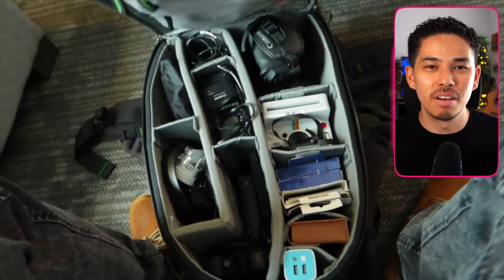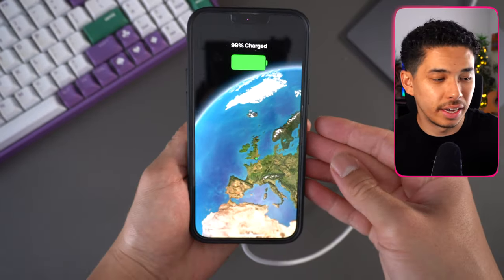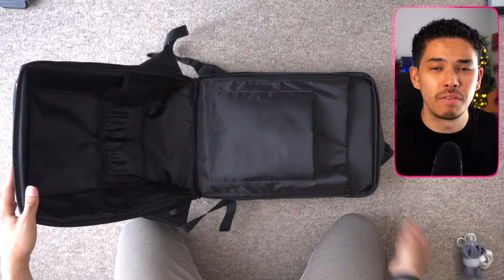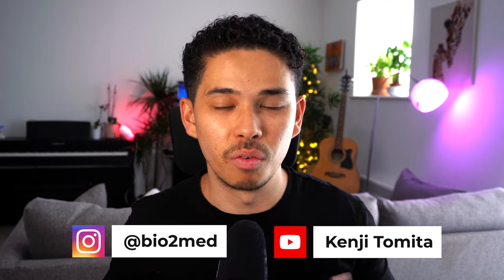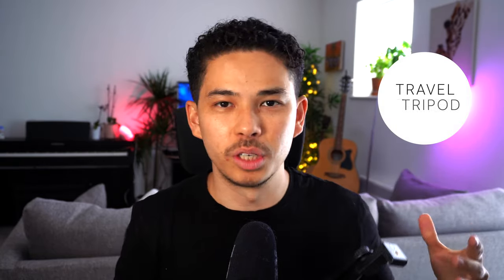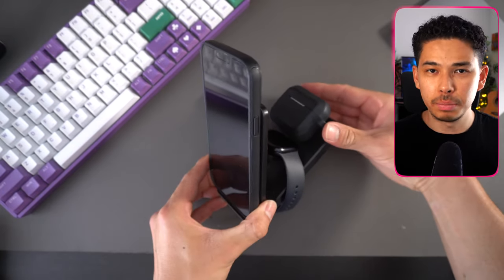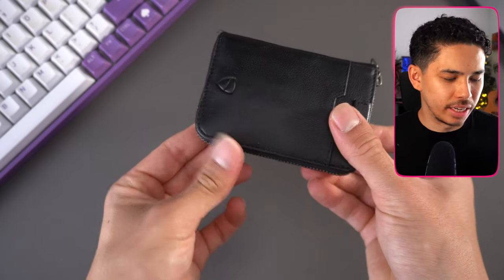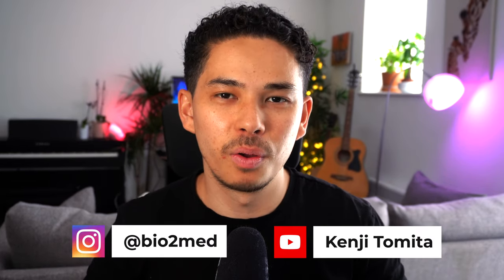Best Travel Essentials on a Student Budget 2023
Timestamps:
00:00 Intro
00:36 Travel adapter
01:55 Portable charger
02:45 Tech bag
03:07 65W charger
04:29 Travel backpack
06:15 Phone Stand
07:29 BWAY CARBINE
08:28 Monzo bank card
10:26 Travel tripod
11:09 3 in 1 charger
11:54 Kindle
13:18 Bluetooth speaker
13:48 Travel pillow
14:59 Steamer
16:06 Wallet

Travel adapter
Portable charger
Tech bag
65W charger
Phone Stand
BWAY CARBINER
Travel tripod
3 in 1 charger
Bluetooth speaker
Travel pillow

🩺 (Free) How to Get into Medical School - From Application to Doctor

📚 Listen to my favourite book of all time (or any other) free on Audible

What's up guys! My name is Kenji and I am a doctor working in London. In this video, I talk you through all the tech and gadgets that I use on a daily basis in university and medical school.

Sub count: